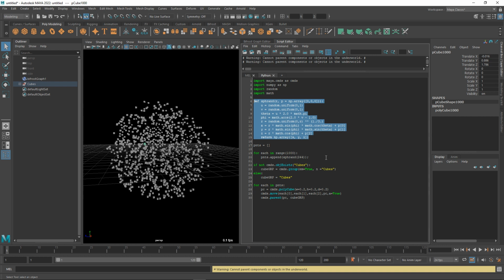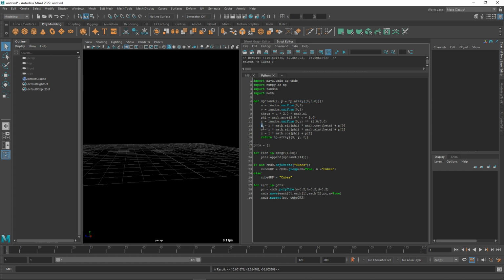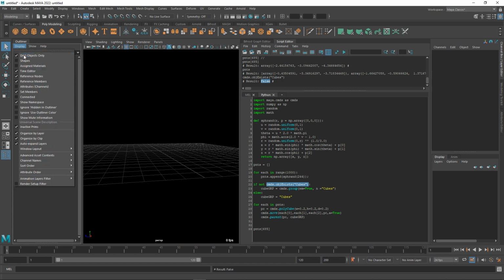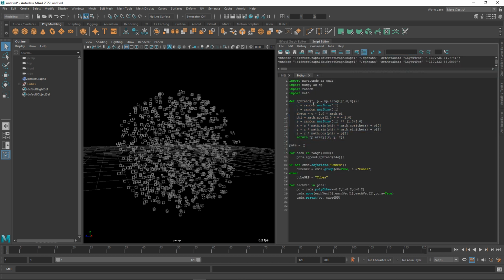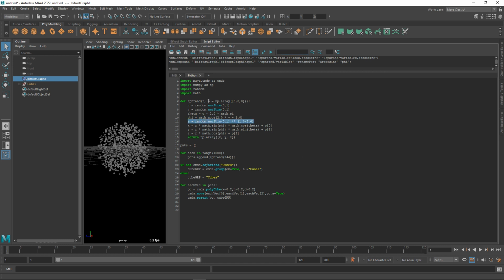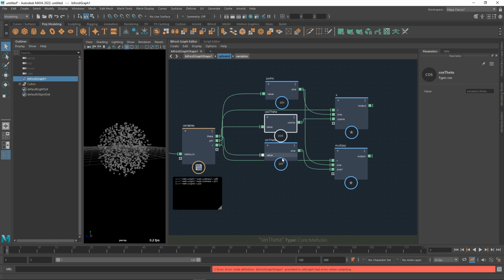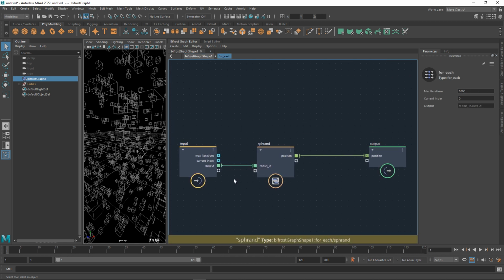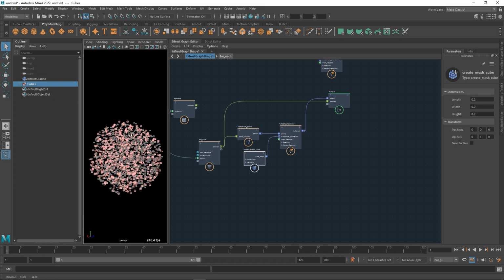An Introduction to Visual Coding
Or, Sphrand 2 ways.

In this video, I take a python script, including the sphrand algorithm, and build it in Bifröst.  The first part of the video is going over the python script, and the second part is recreating in Bifröst.  Chapter links at the bottom :)

0:00 In Python
20:52 In Bifröst